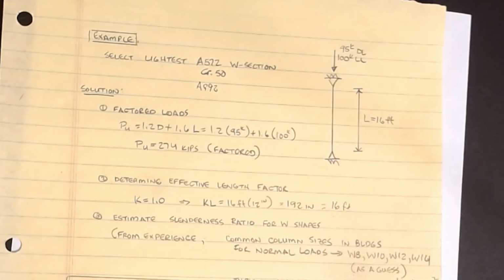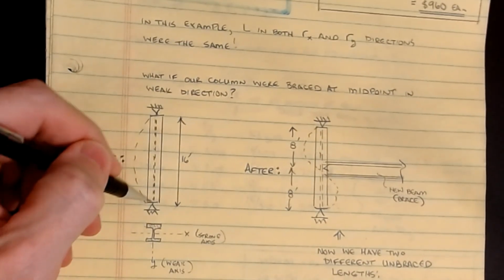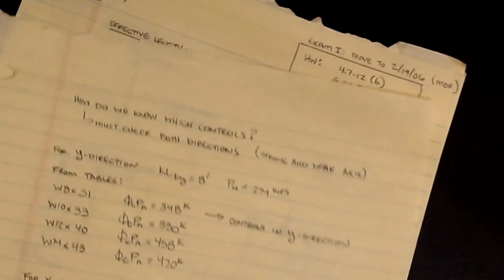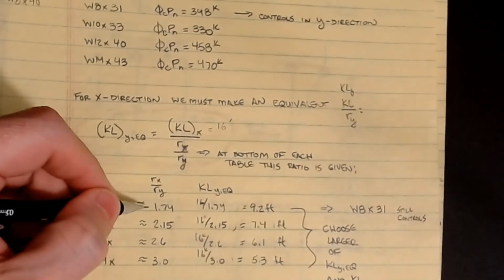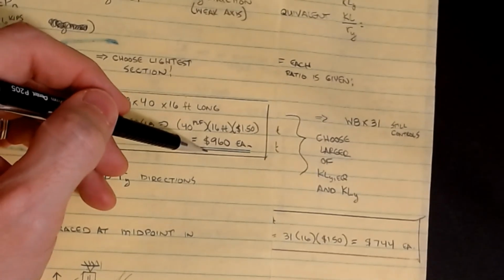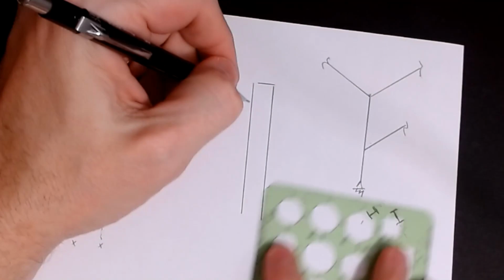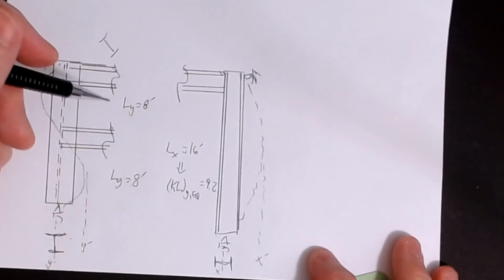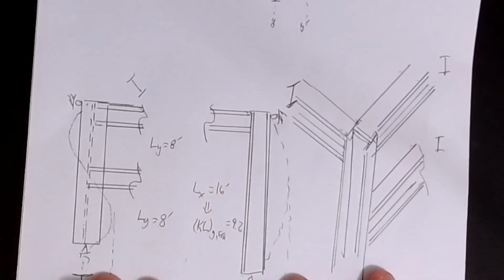015 CE341 Steel Design: AISC Column Design Tables Part 2 - Strong Axis Analysis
This video covers rx / ry factor needed to compute an equivalent KL factor for the strong (x-axis) direction of buckling, in order to be able to utilize Table 4-1 of the AISC Manual of Steel Construction, 15th Edition.  A discussion of column orientation selection is also included.